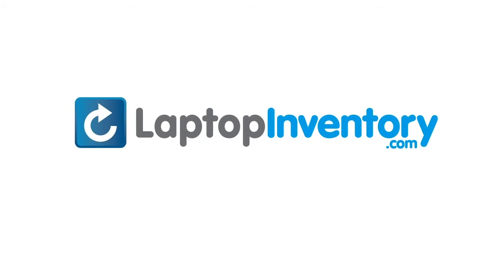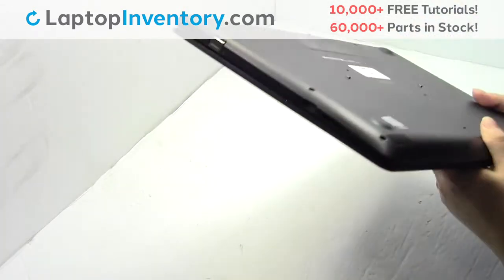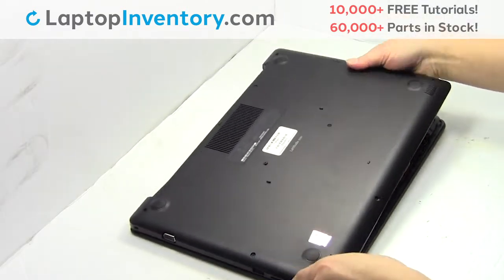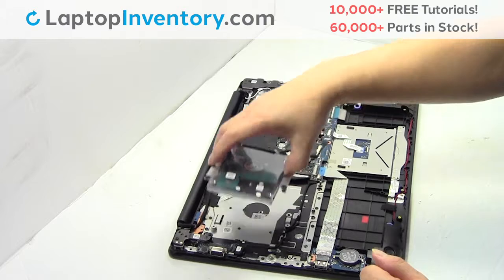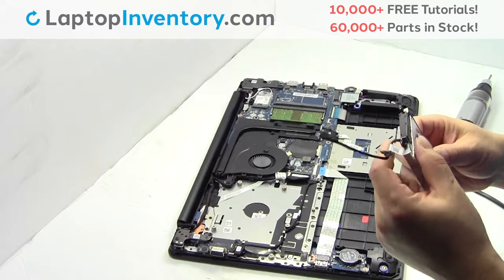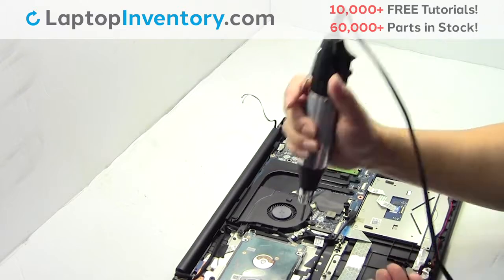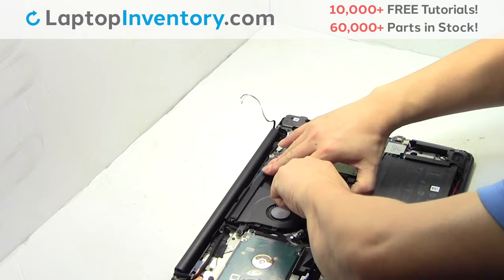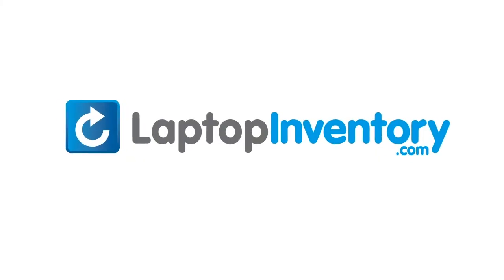Hard Drive Replacement Dell Latitude Inspiron 3590. Fix, Install, Repair HDD 5665 7559 P75F P72F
Dell Inspiron 09J9KG
Dell Inspiron 15 5000 Series i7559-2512BLK
Dell Inspiron 15 5000 Series i7559
Dell Inspiron 17 5000 Series P35E
Dell Vostro 15-7570